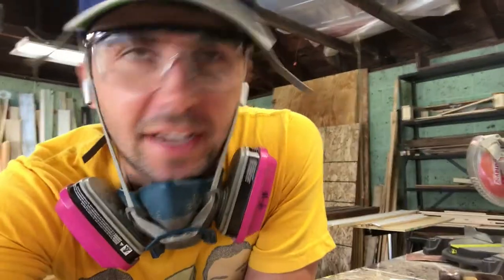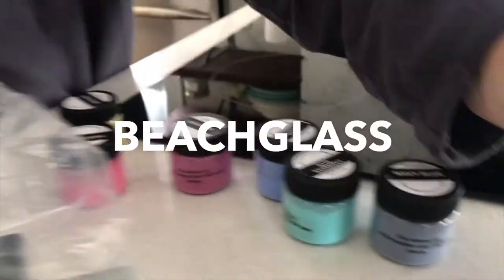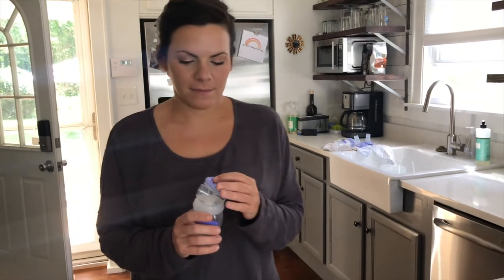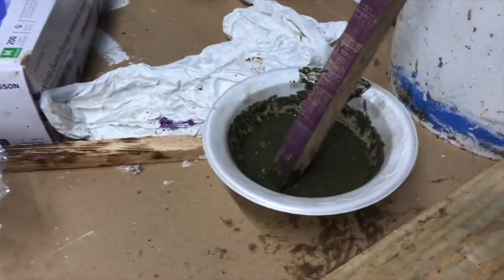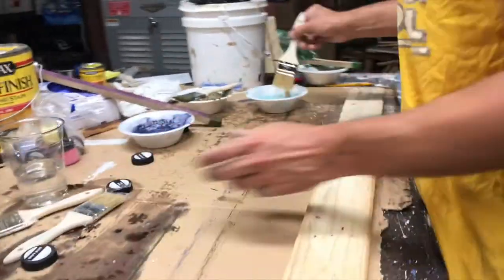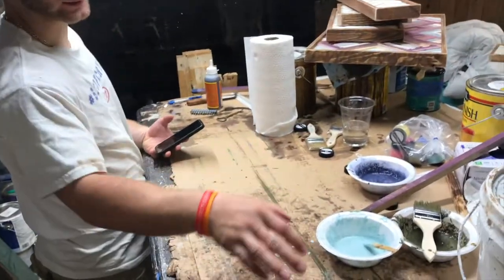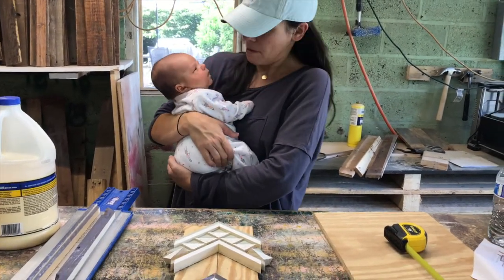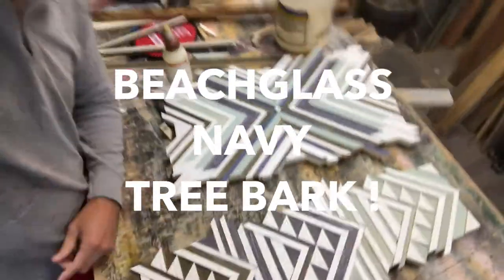Mosaic Monday #138 - we choose random colors!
This episode Victoria and I choose some of our favorite colors of milk paint and a couple other weekend activities. Joey is in the shop and even Murphy makes an appearance.

I hope that you keep up with the videos we post on the channel, subscribe, and share your thoughts on our effort of video blogging our life, friends, and the business.

If you ever have any questions or would like to reach out to any of us here at the pallet people, the #1 way is by emailing .